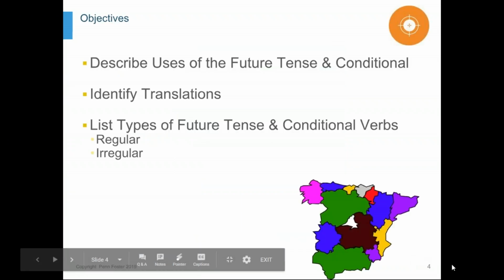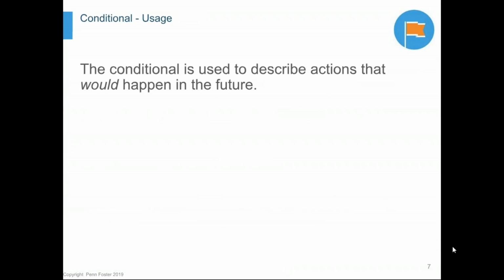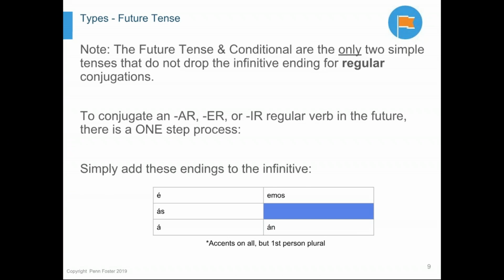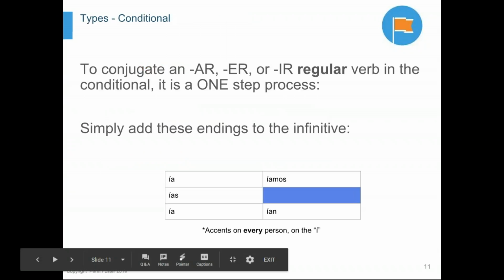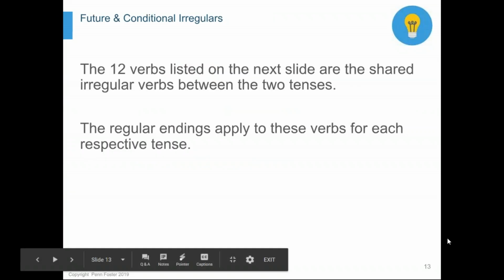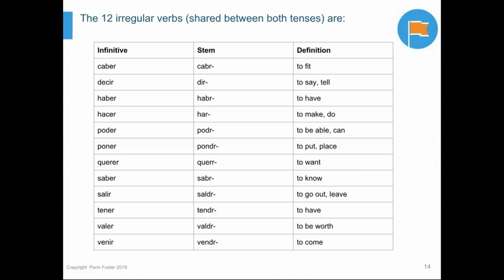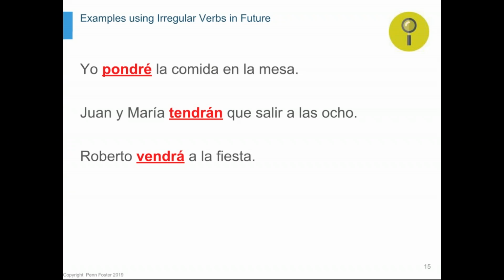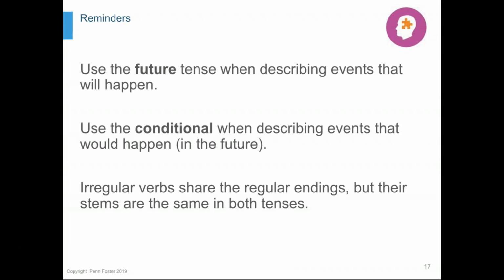Future & Conditional Tenses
This video will discuss the usage and translation of the future & conditional tenses in Spanish.